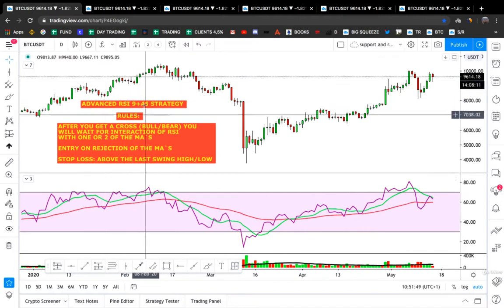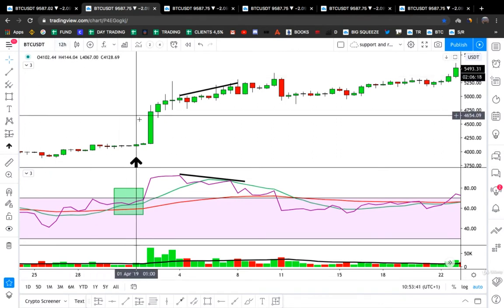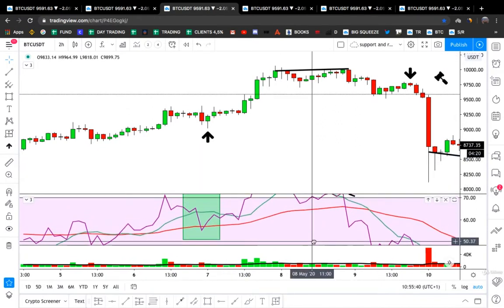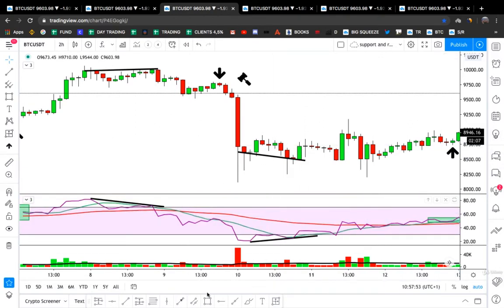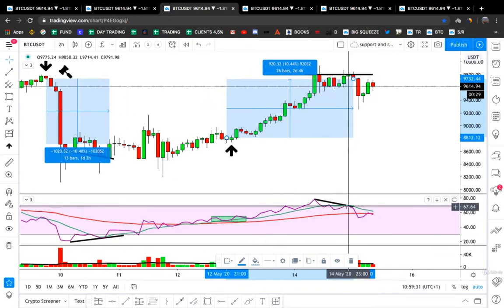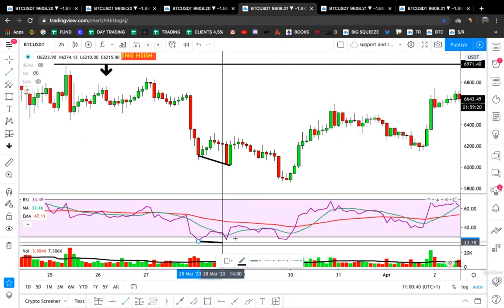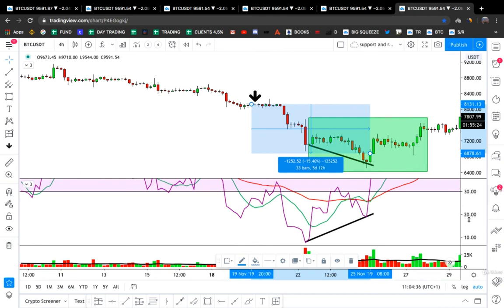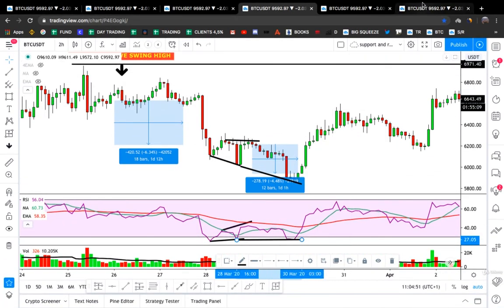3 Advanced MA`s on RSI strategy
Advanced MA`s on RSI strategy